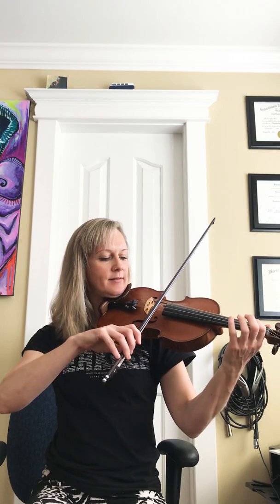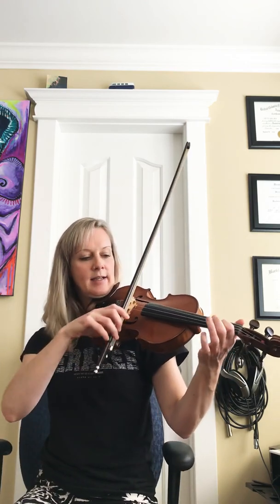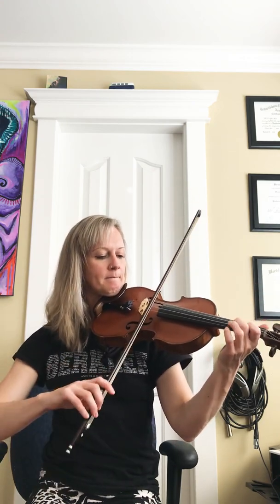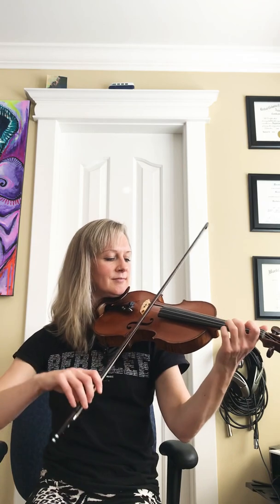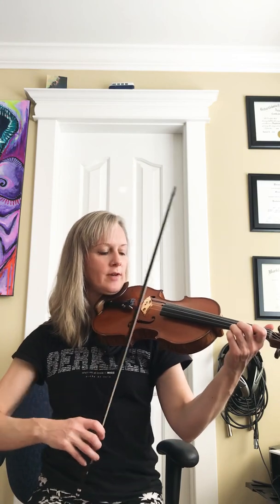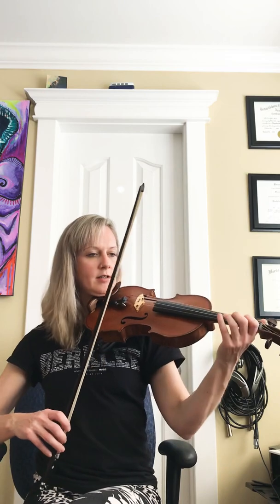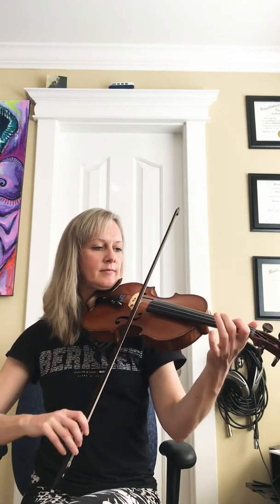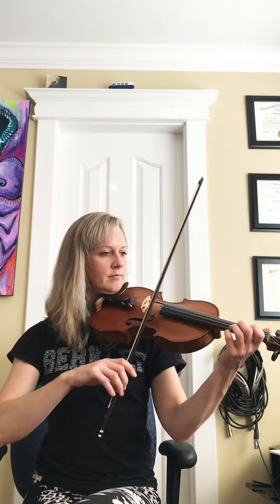Farewell to Whalley Range // Fiddle Tutorial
Learn Farewell to Whalley Range - Fiddle tutorial (a great slip jig by English flautist Michael McGoldrick).
for more details on private and group music lessons.